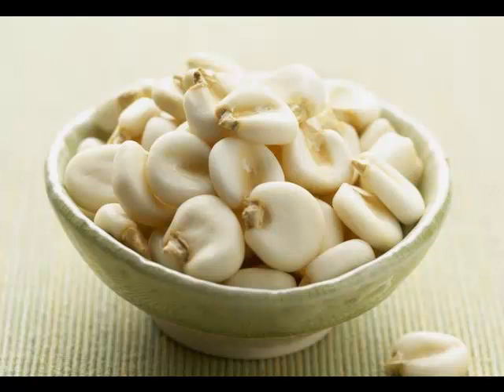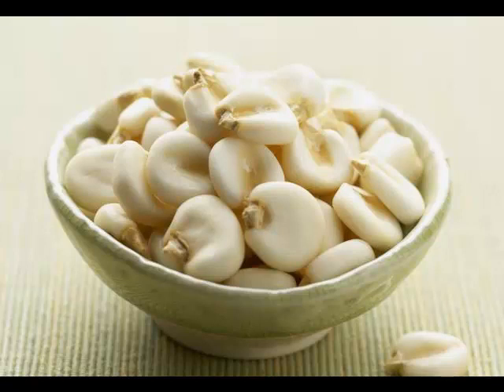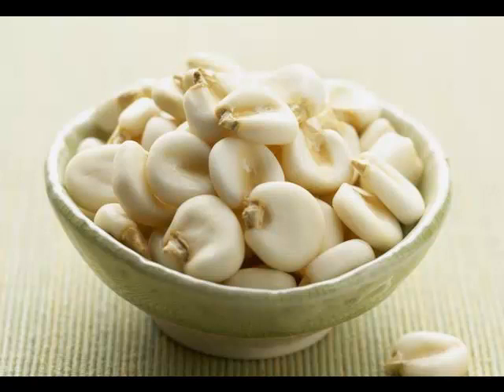Hominy Vegetable & its health Benefits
The Many Health Benefits of Hominy Vegetable